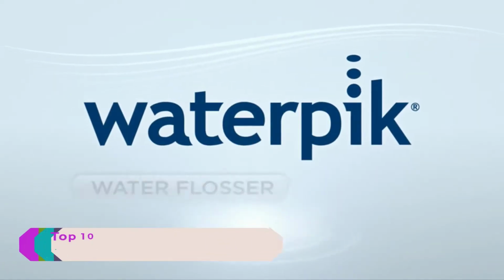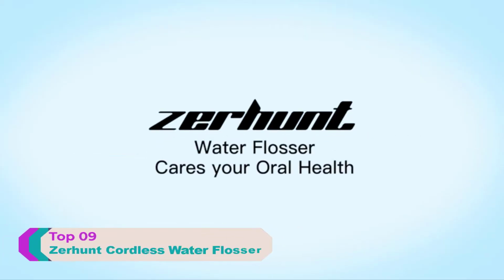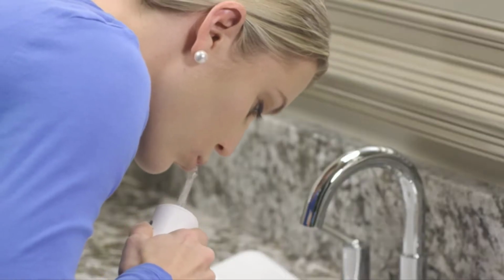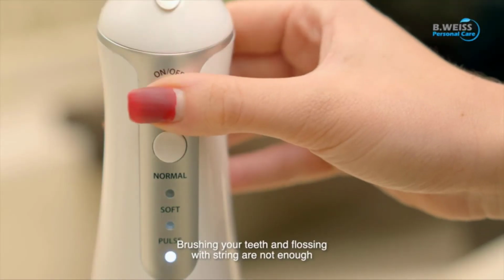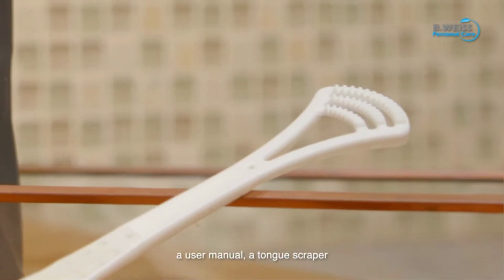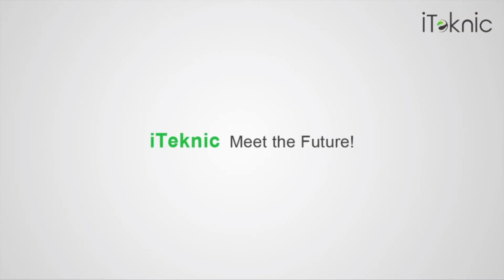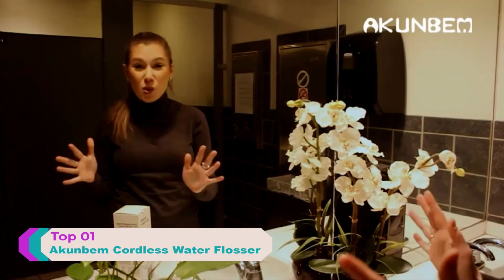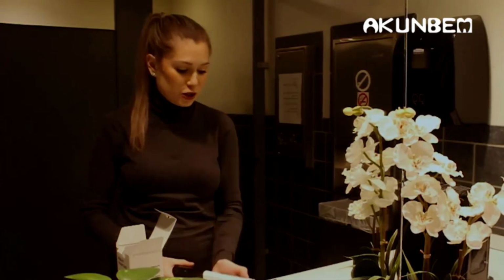Best Cordless Water Flossers 2023 | 10 Cordless Water Flosser Reviews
▶️ Links to the Best Cordless Water Flossers we listed in this video:

✅ 10. Waterpik Brand Water Flosser

✅ 9. Zerhunt Water Flosser Cordless

✅ 8. Waterpik WF-02 Cordless

✅ 7. Waterpik Cordless Rechargeable

✅ 6. B. WEISS Cordless Water Flosser

✅ 5. iTeknic Cordless Water Flosser

✅ 4. Nicwell Water Pick Teeth

✅ 3. VOYOR Water Flosser Cordless

✅ 2. Cordless Water Flosser

✅ 1. Akunbem Professional Water Flosser

Some of the footage used in this video is not original content produced by Kitchen Hugger. Portions of stock footage of products was gathered from multiple sources including, manufactures, fellow creators and various other sources.